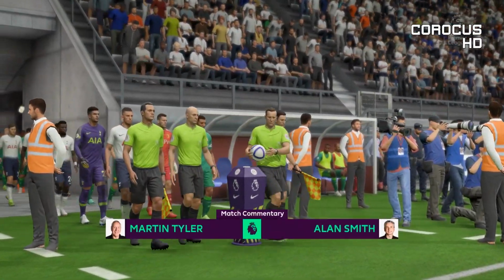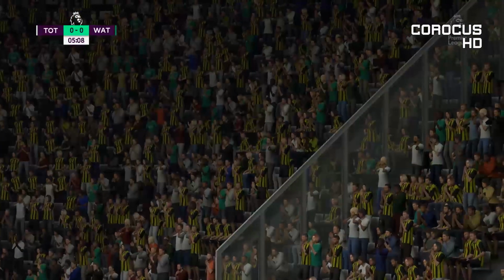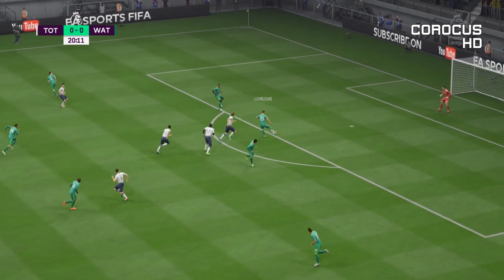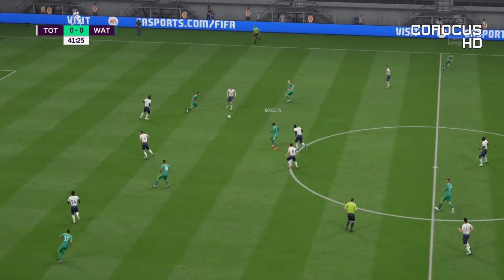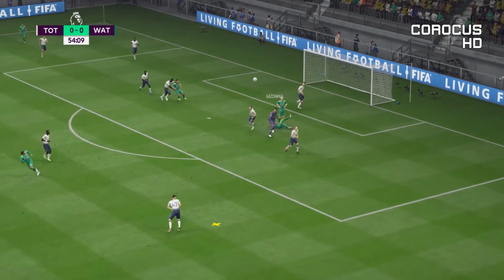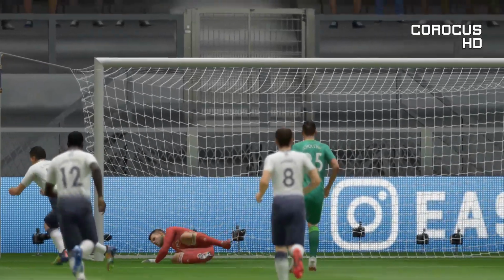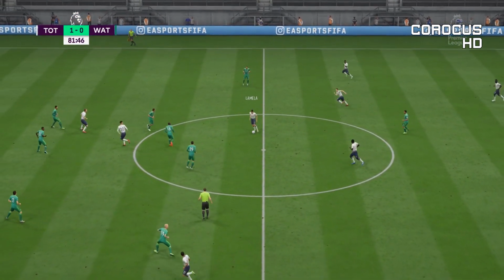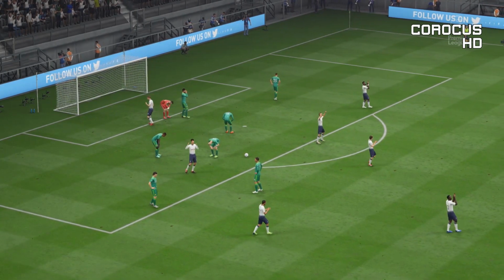Tottenham vs Watford - 2018-19 EFL Cup - FIFA 19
Round 3 of the 2018-19 EFL Cup.
Tottenham vs Watford

It's time for the EFLCup!